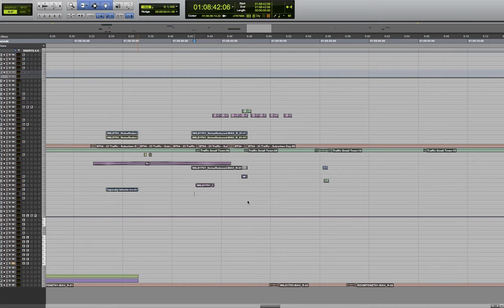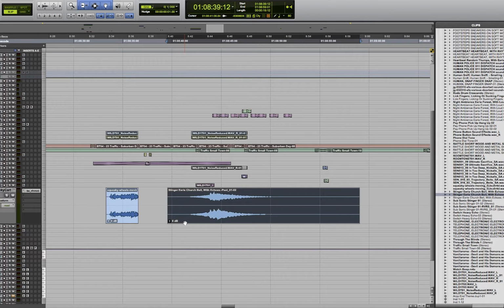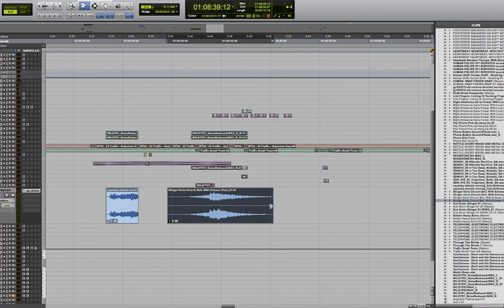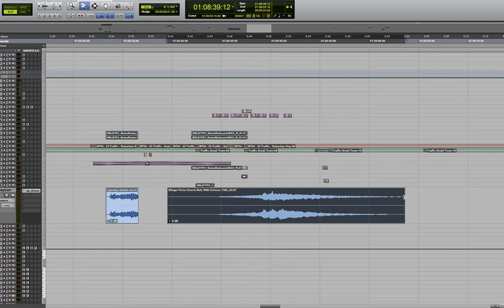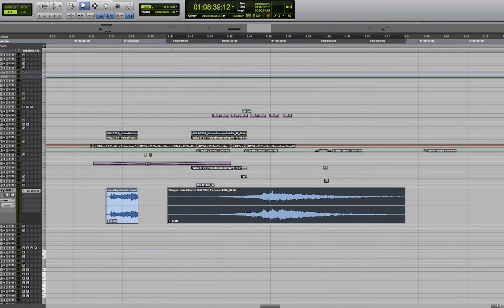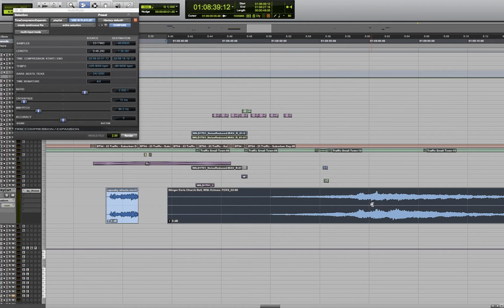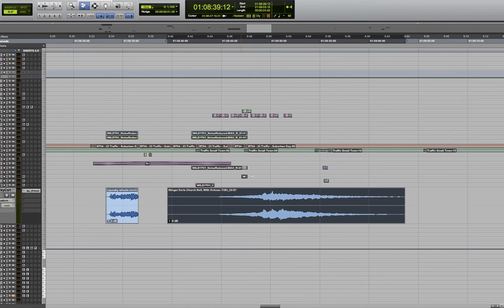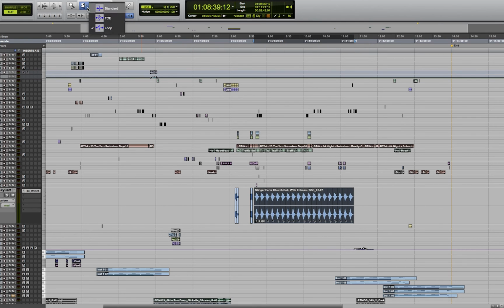Pro Tools Basics: Trimmer Tool, Time Stretch, and Time Compressions and Expansion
In this video we talk all about the different options for the trimmer tool in Pro Tools.  This includes the basic trim tool, the time compression and expansion tool, and the looper trim tool.  Hope you like it!